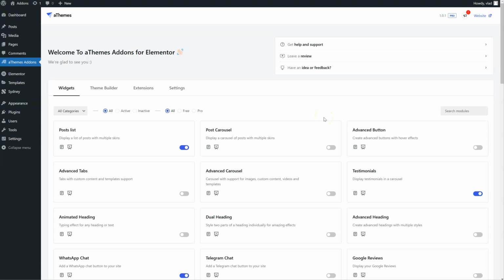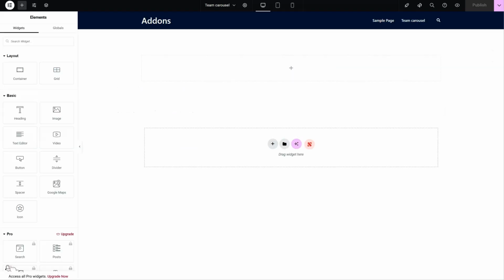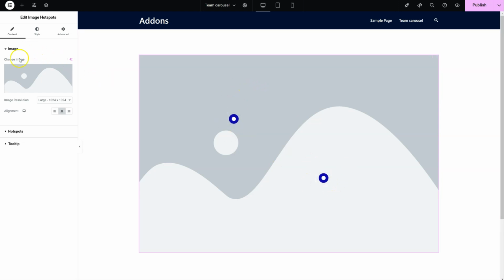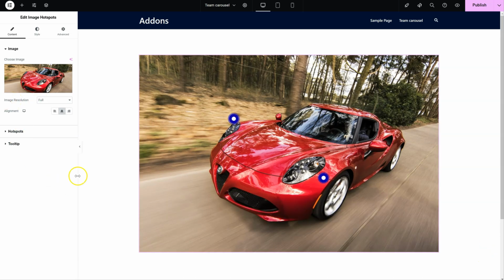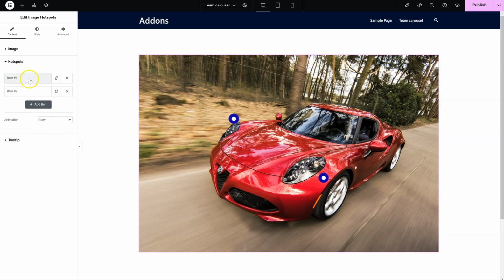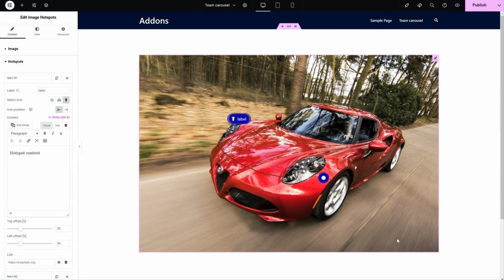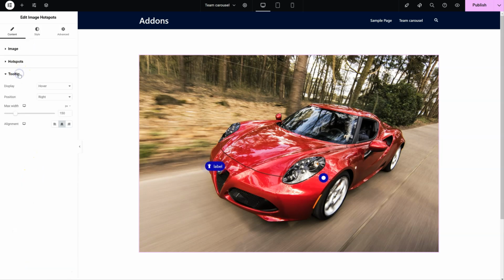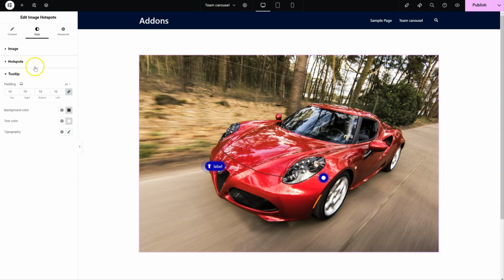Image Hotspots Widget for Elementor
Image Hotspots Widget for Elementor, part of the aThemes Addons for Elementor plugin.